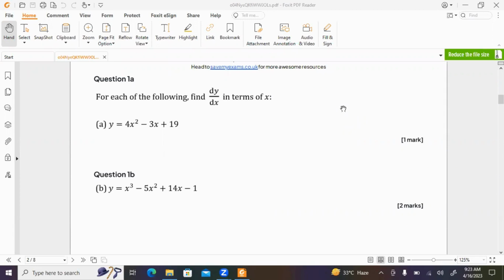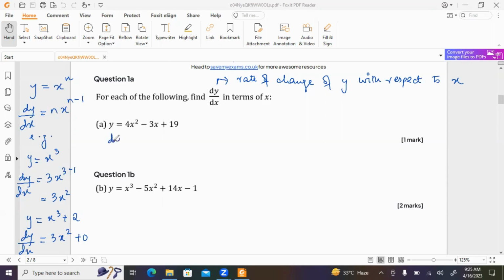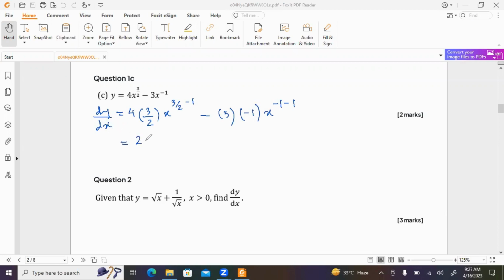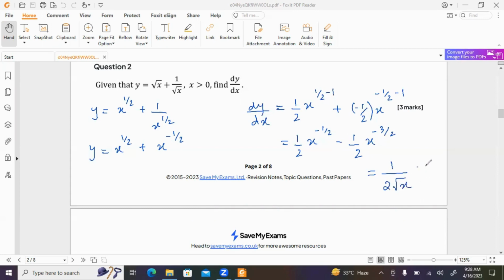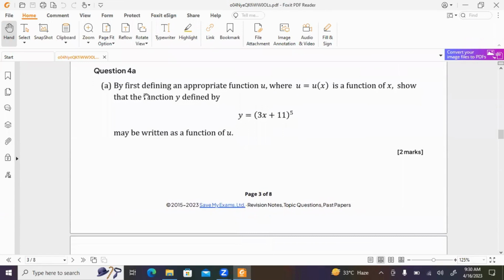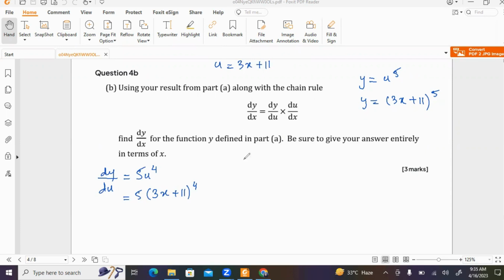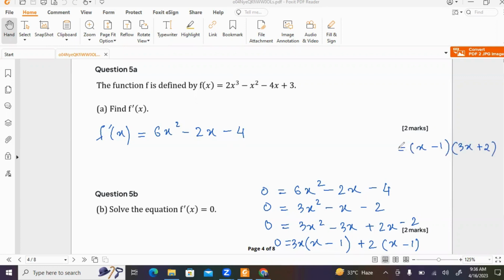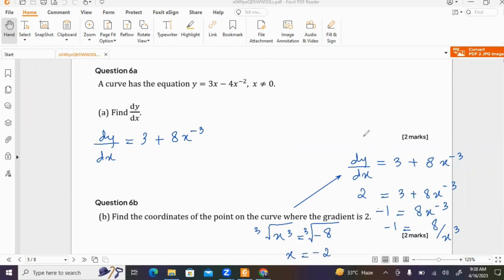Differentiation Basics | CIE | AS | Pure 1 | 9709 | Alevels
This differentiation tutorial focuses on creating better understanding of how to solve differentiate equations with positive, negative and fractional powers. It also touches upon questions where we supposed to find the values of co-ordinates using differentiation and gradients. Using CIE AS math, Pure 1 past papers questions, I have explained how to apply these concepts in solving questions.